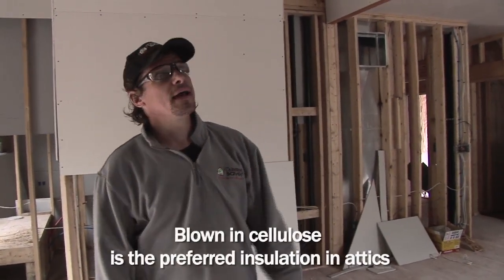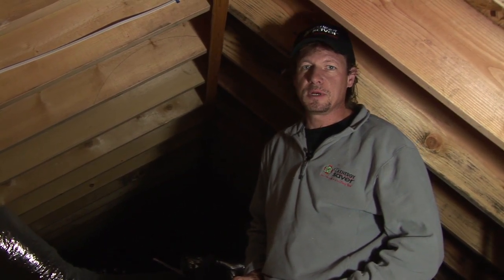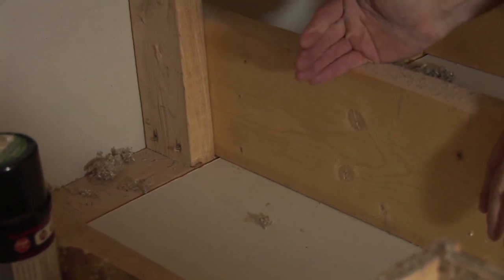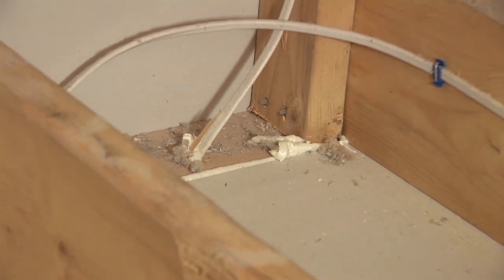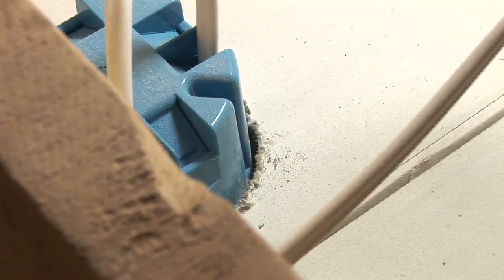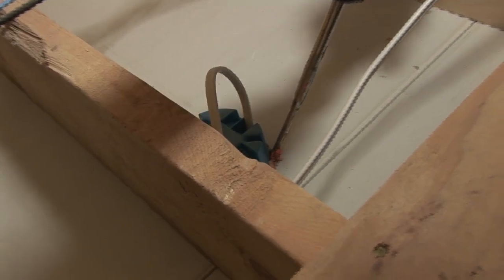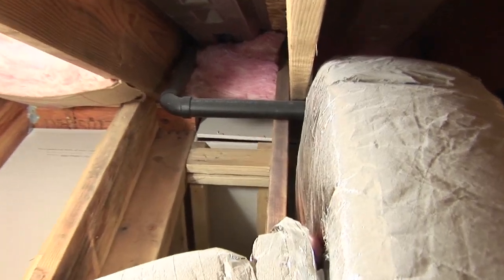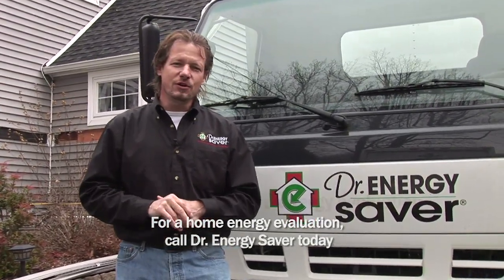Sealing and Insulating a Cathedral Ceiling and Attic with Foam and Blown Cellulose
Larry Janesky, from Dr. Energy Saver explains the process of air sealing and insulating the cathedral ceilings and attic of newly constructed condominium units. A lot of energy is typically wasted through leaky attics and ceilings because the heated air from the living space will rise and escape through these areas. An air sealed and properly insulated attic is the main component of an energy efficient home. The first step here was to seal all gaps and leaks from the conditioned area into the attic using spray foam. Special attention given to areas around ducts, lighting fixtures and wiring. Next, cellulose insulation was blown 16 ft. down into the rafter bays to insulate the cathedral ceiling. The last step was to blow several inches of  cellulose insulation in the flat part of the attic, to bring it up to the U.S. Dept. of Energy's recommended R-Value for the region. Thanks to Dr. Energy Saver, these are now energy efficient condominium units, and the future occupants will enjoy a comfortable home with very low energy bills. We can do the same for your home, new or old. Give us a call!

If you are an HVAC or Home Improvement Contractor, take a look at our exciting Franchise Opportunity